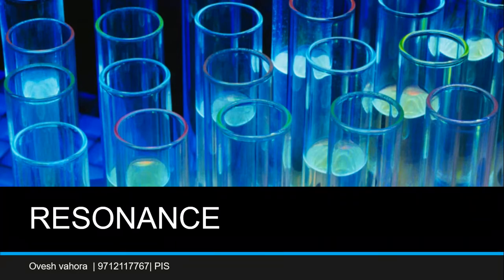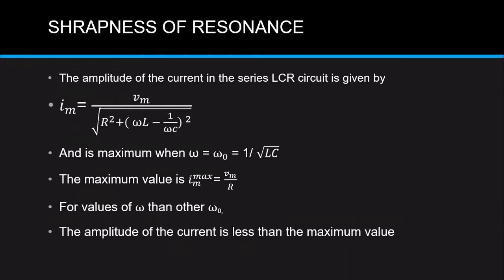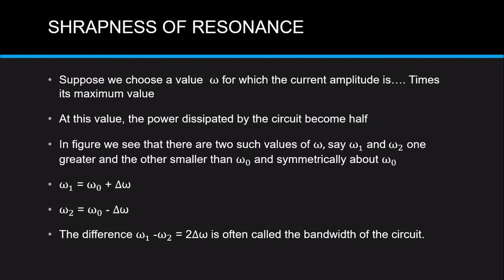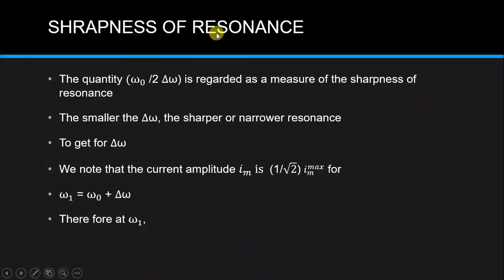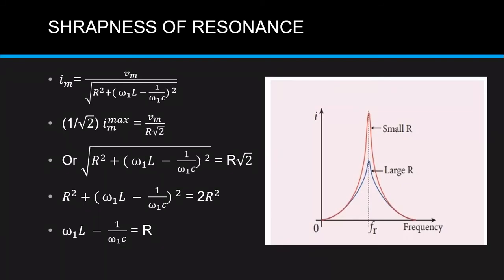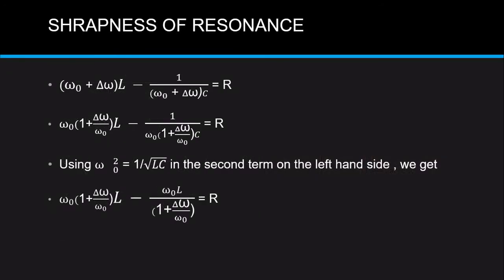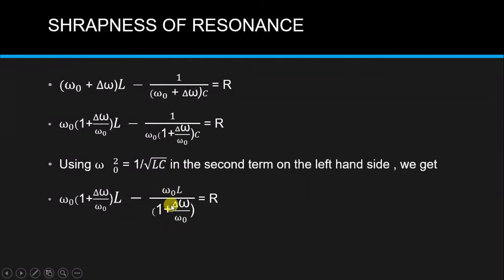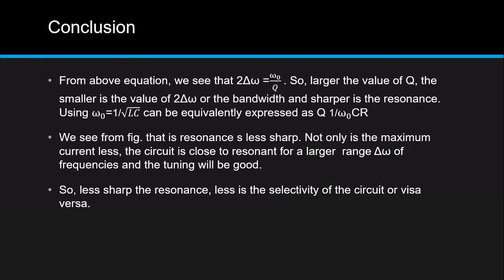Resonance. Sharpness of resonance class 12 physics chapter 7